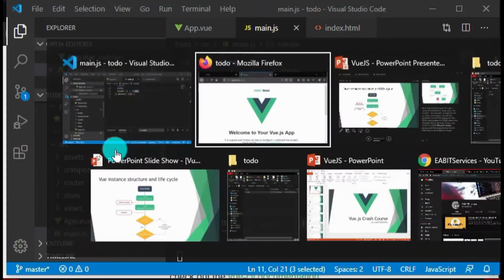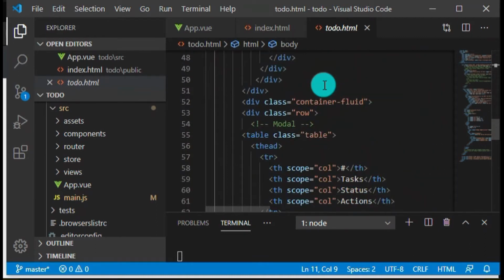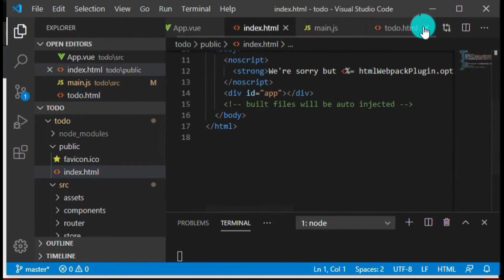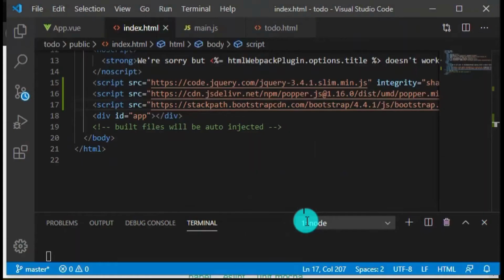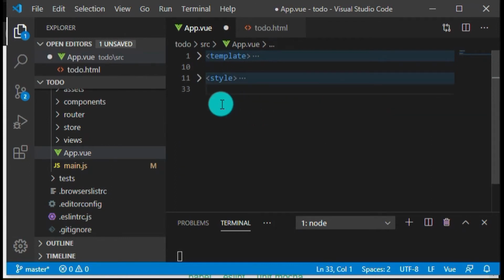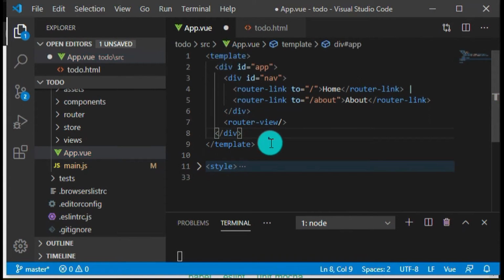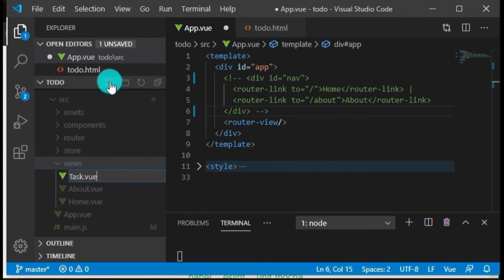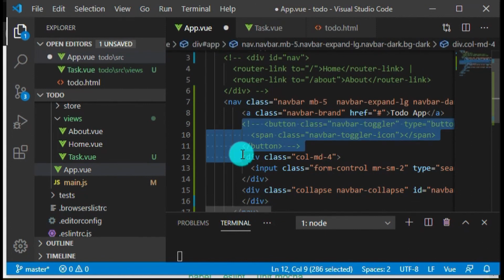Vuejs Part 5 - Designing Todo UI with Vue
Hello world, in this tutorial we are going to do the following:
1. Download todo ui template from the description below
2. Linking vue app with bootstrap
3. Vue component structure
4. Creating a vue file
5. Adding bootstrap nav to vue file

Download Urls